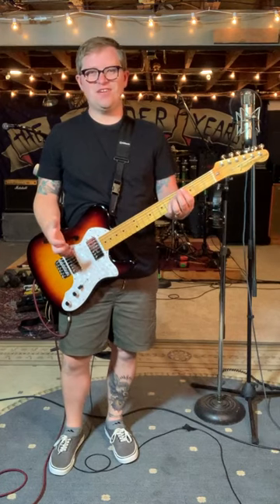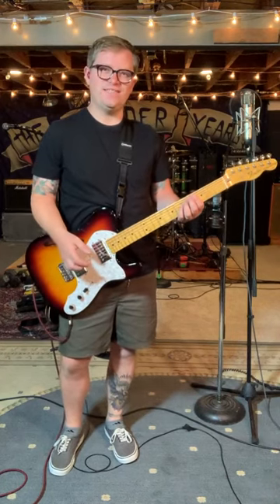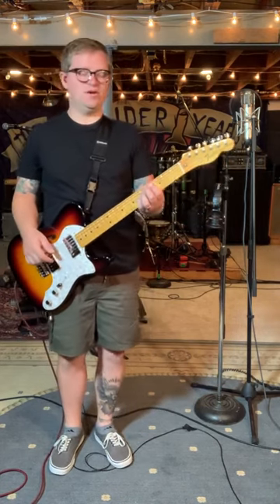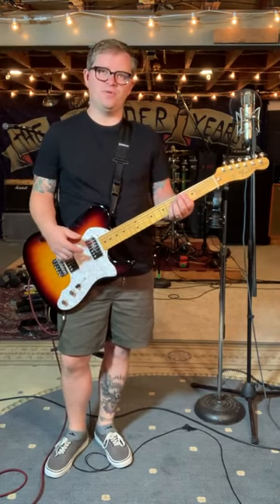Here's Matt showing you how to play the chorus from Low Tide!